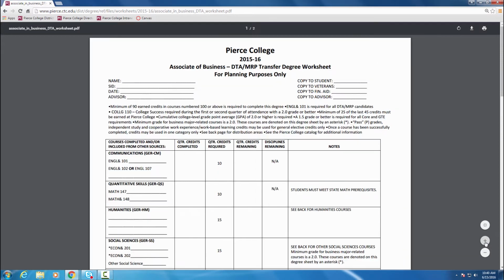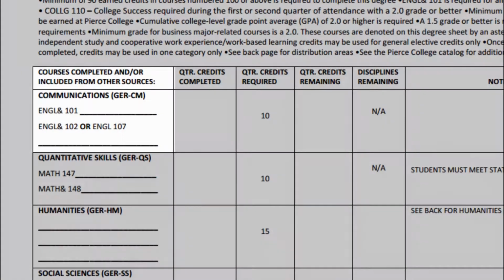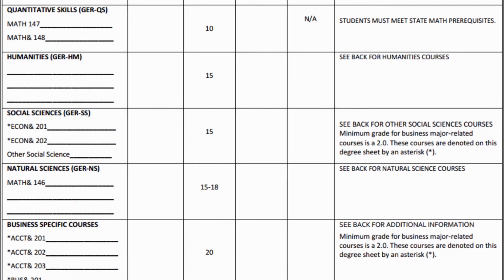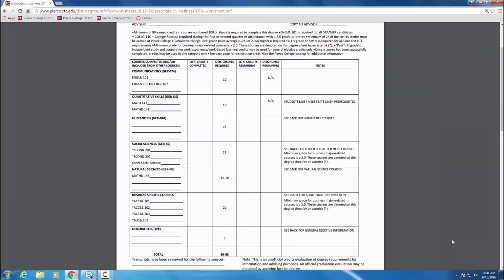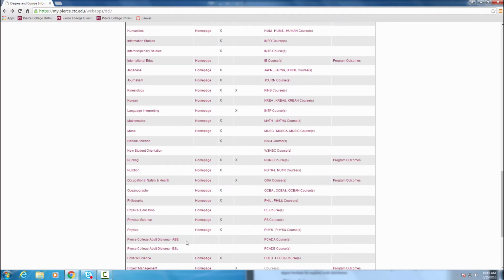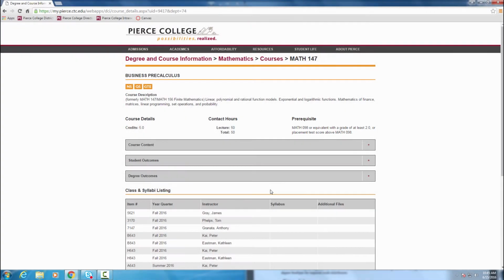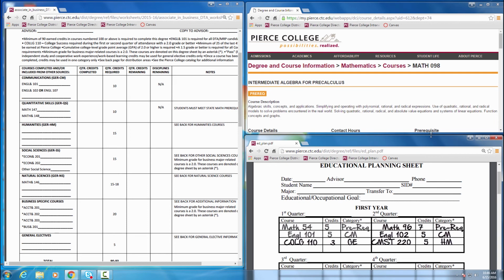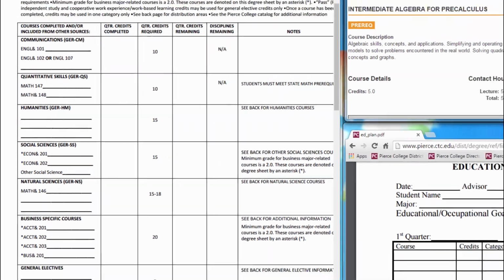Chris Ed Plan